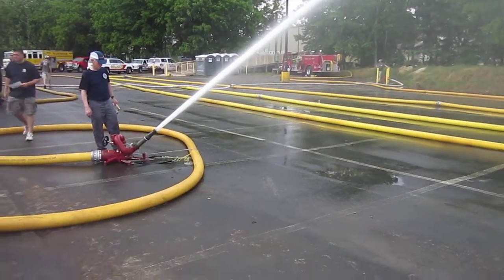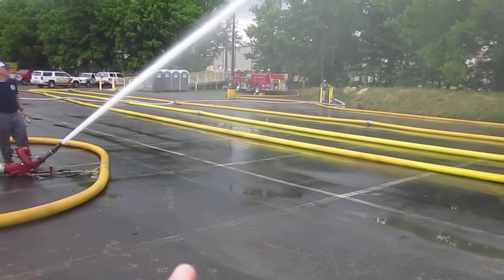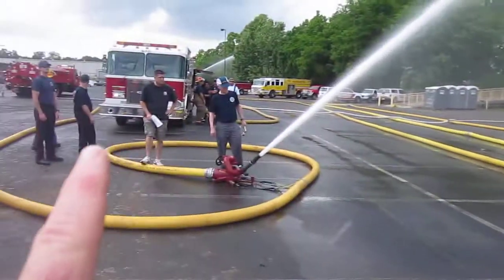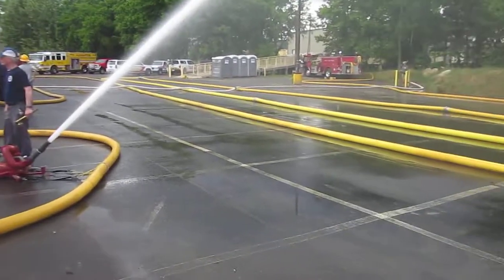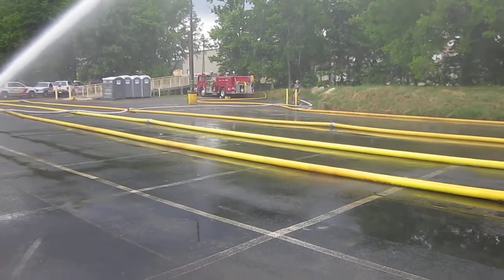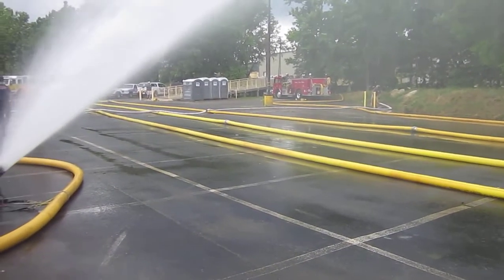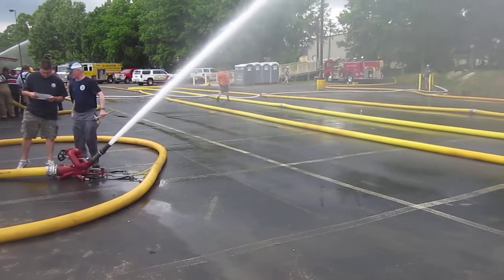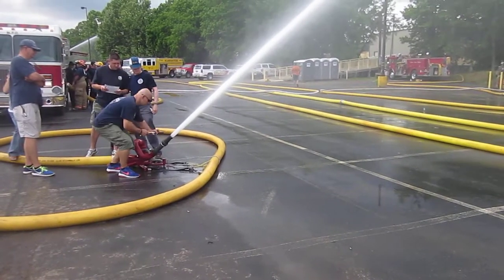Part 2 - LDH Relay Pumping Drill - Shelby County, Alabama - May 2017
In this clip we see the attack pumper engaged and supplying water to the portable monitor. The set-up provided a flow of 1,036 gpm - very impressive.  The clip is narrated by Mark Davis of GBW Associates, LLC.